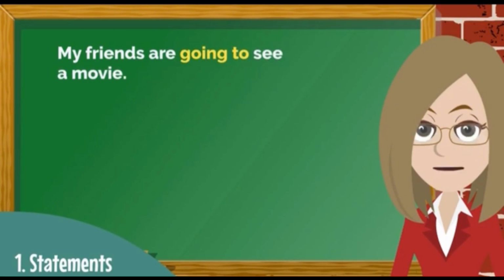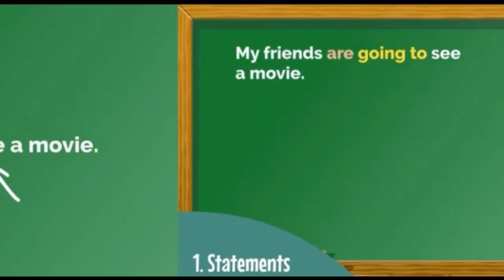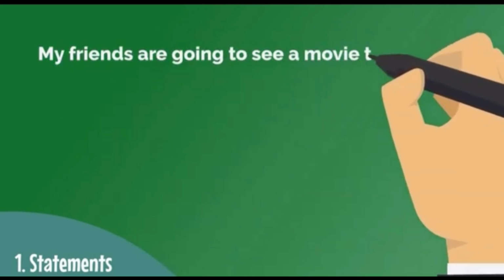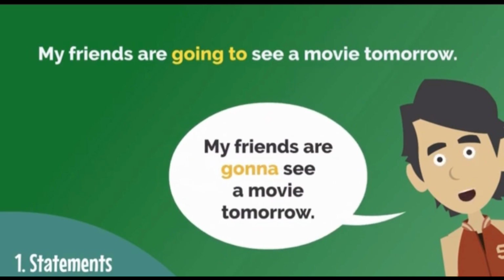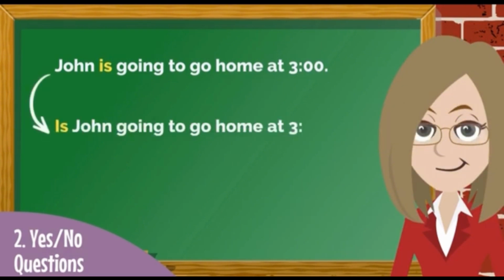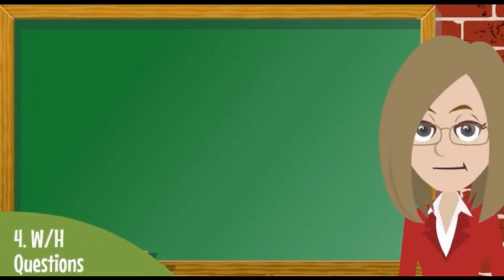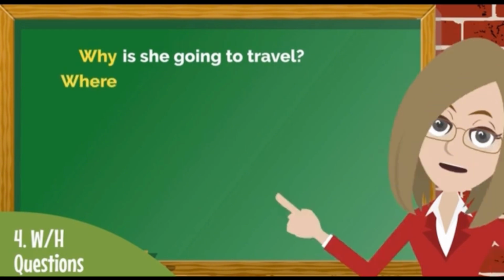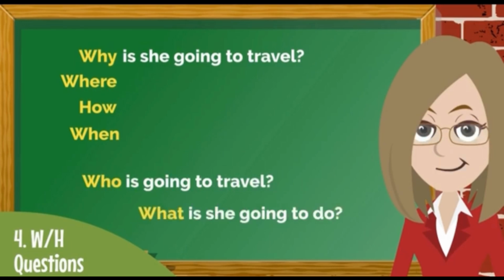Future Simple with "Going To": Grammar Lesson & Mini Quiz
Welcome to 'Brush Up Your English'! In this video, we'll explore the Future Simple tense using "going to." This lesson is perfect for anyone looking to understand how to talk about future plans and predictions in English.

What you'll learn:

How to form sentences using "going to" for future events
The difference between "going to" and other future forms
Practical examples and common usage scenarios
This video is ideal for undergraduate students and anyone keen on improving their English grammar skills.

Happy learning!🙂